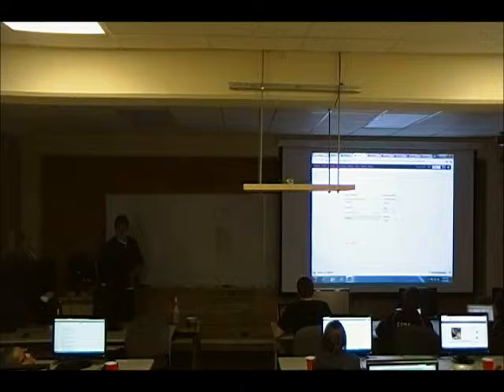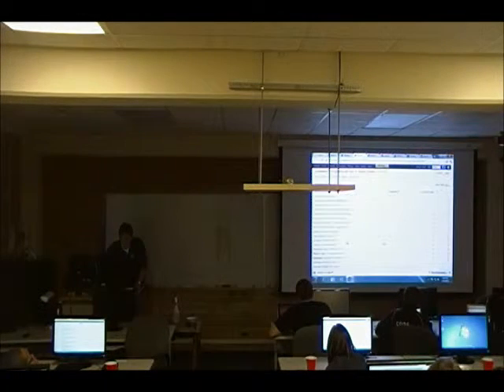MUGTUG 2-14-2012 Fushion Tables & Code for America Part 4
Dr. Robert Allen explains his work with Fushion Tables & Code for America drops by and tells us more about their organization.